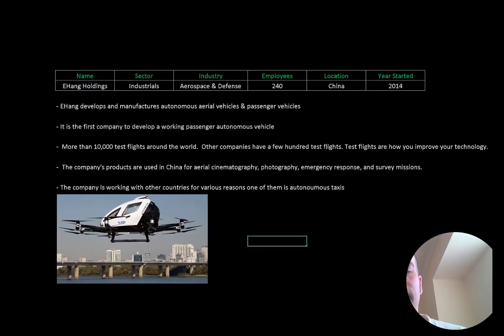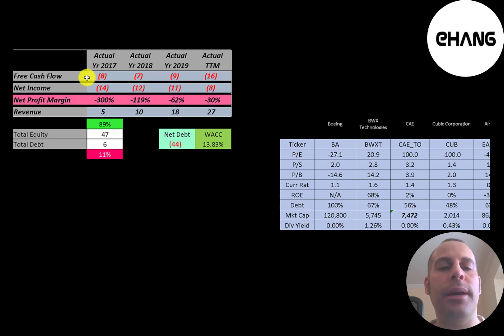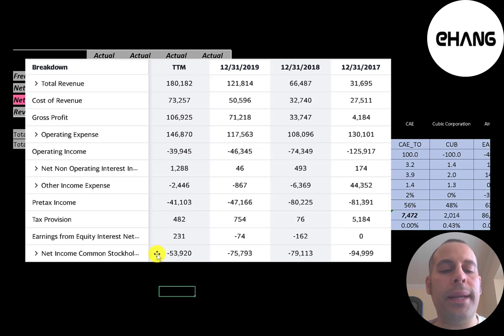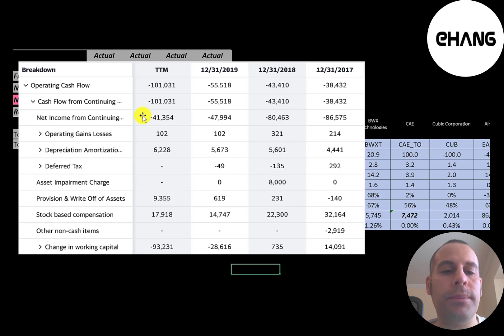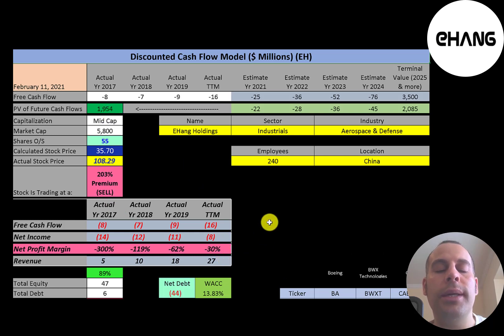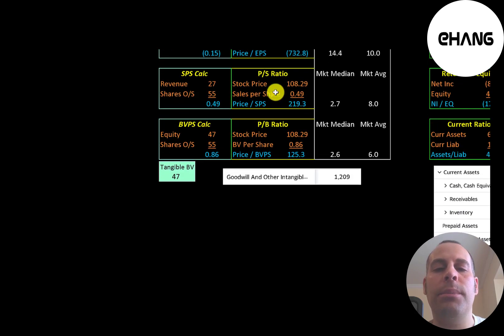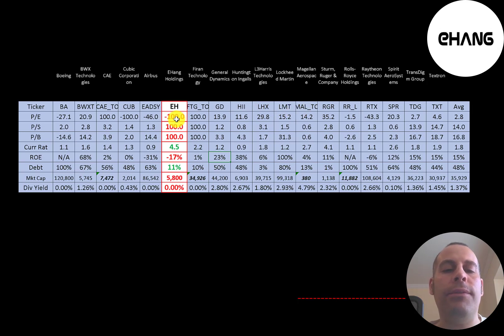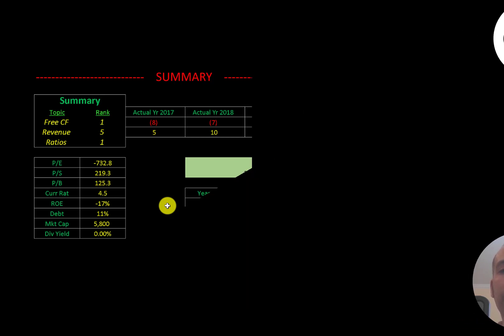EHang Holdings Financial Stock Review: Stock is flying higher than its flying driverless cars: $EH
Let me show you how to sift through EHang Holdings' income statement and statement of cash flows to understand their financials really well.  We can run my discounted cash flow model together to see if the stock is a buy or a sell.  We are also analyzing the financial ratios to see how they compare to their competitors.  We will look at the debt of the company and equity.  We will also calculate the WACC (weighted average cost of capital) so we can discount the future cash flows.  Let's also look to see if the company is paying a dividend. If they are paying a dividend let's look at the historical dividend payments and try to figure out if they can maintain them in the future. EHang Holdings' stock price may be hard to estimate but maybe can figure it out together. EHang Holdings is an Aerospace & Defense company that may be a great addition to your portfolio.

0:00 Opening
0:28 High Level Company Detail
1:30 Financial Review
5:12 Capital Structure
5:32 Valuation Results
7:12 More info
8:14 Financial Ratios
9:40 Competitor Analysis
10:25 Closing